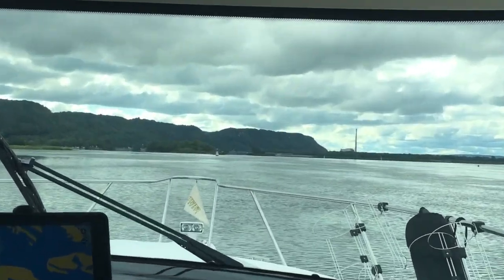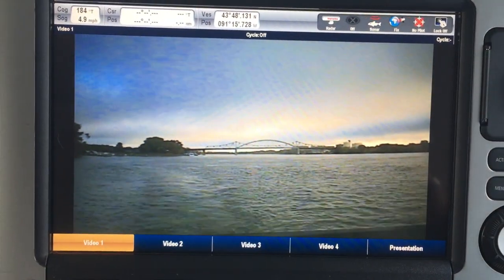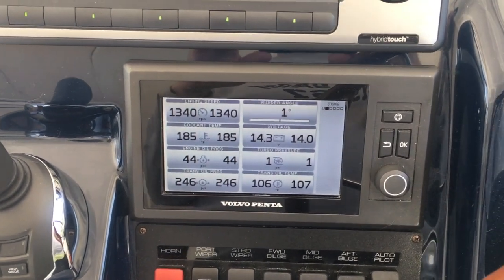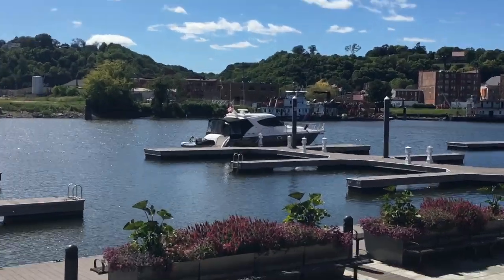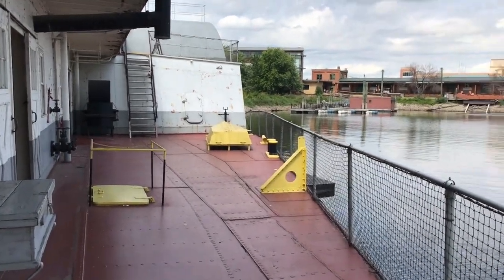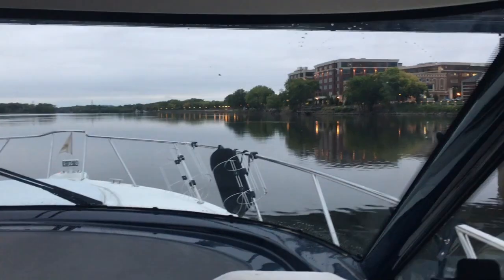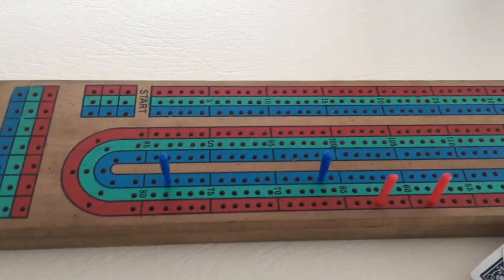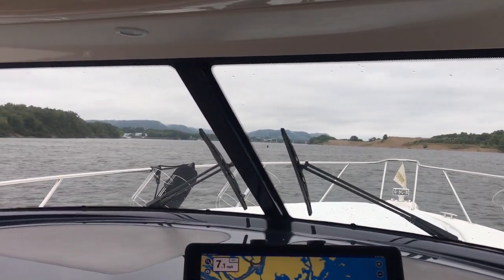Dubuque, IA Trip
This video is about our test run of the Great Loop to Dubuque, IA Trip.   Intro music Float Away by Grabbitz and several songs by Joakim Karud.